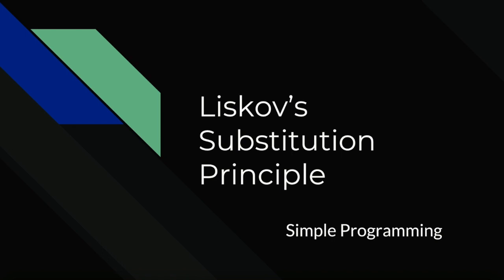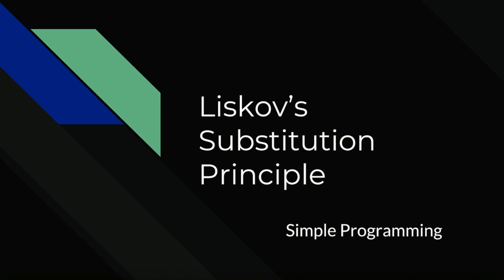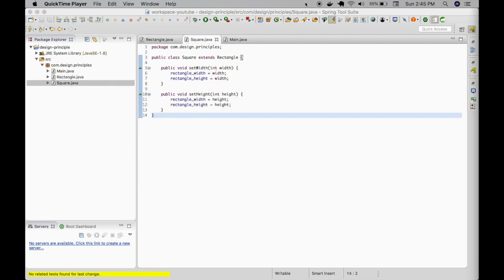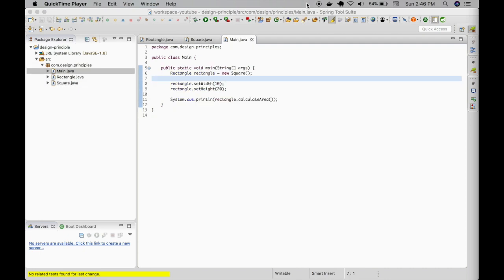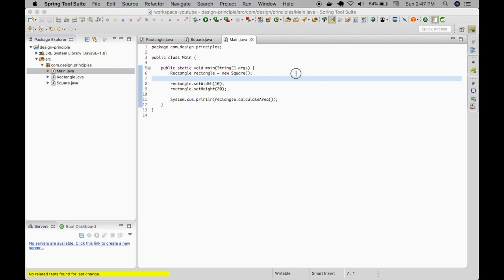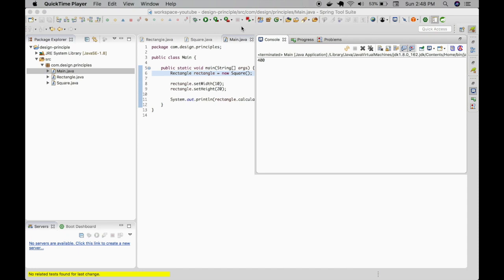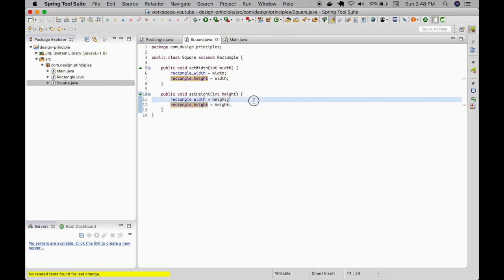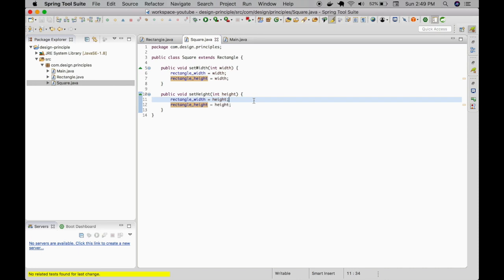Design Principle - Liskov's Substitution Principle | Simple Programming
Today, we are going to look at Liskov's Substitution Principle.

This principle explains how a derived class if used incorrectly can completely alter the program nature.

According to wikipedia, if S is a subtype of T, then objects of type T in a program may be replaced with objects of type S without altering any of the desirable properties of that program.

We must make sure that new derived classes are extending the base classes without changing their behavior.